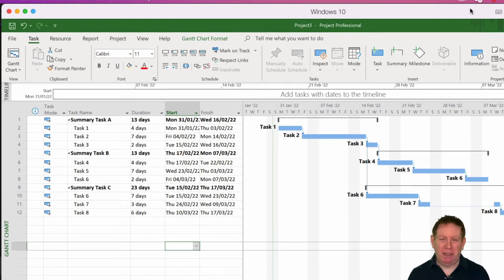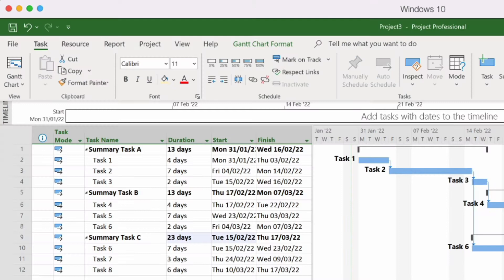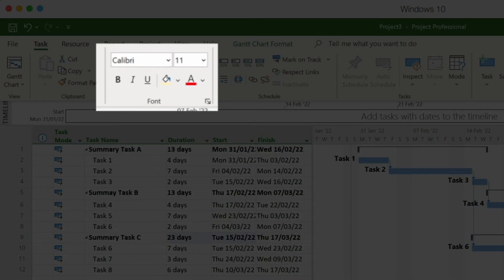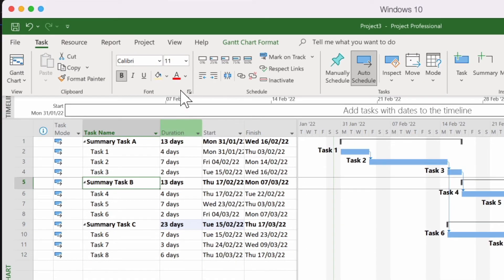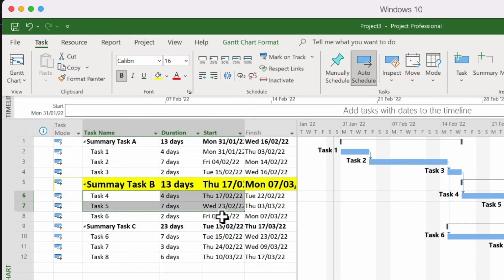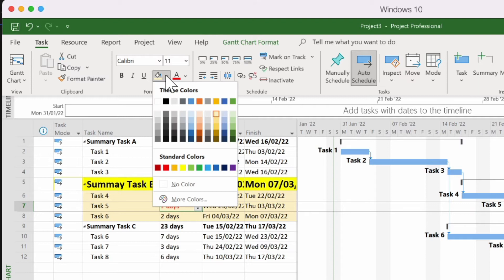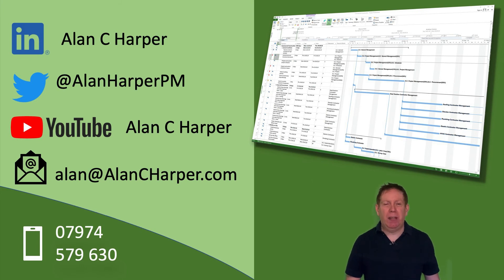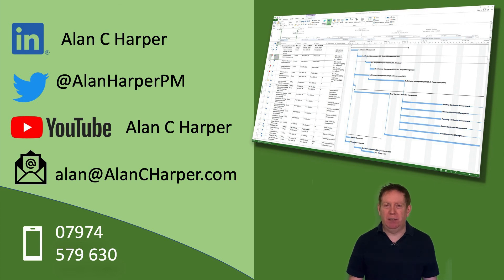Format Microsoft Project Entry Table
In this video, learn how to enhance the appearance of your entry table in Microsoft Project. Discover where and how to make your data stand out with formatting..

If this video helped you, imagine what more formal expert training could do for you! ✨

🎓 Master MS Project with Alan's remote or in-person (UK) courses. Benefit from his 20+ years of experience and unique delivery style.

🚀 You and your team will walk away able to apply knowledge directly in the workplace.